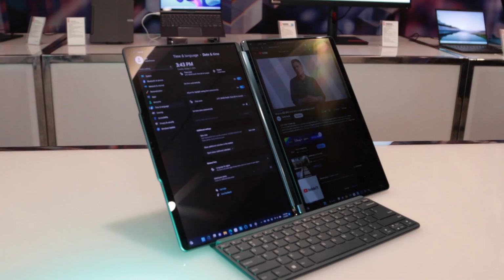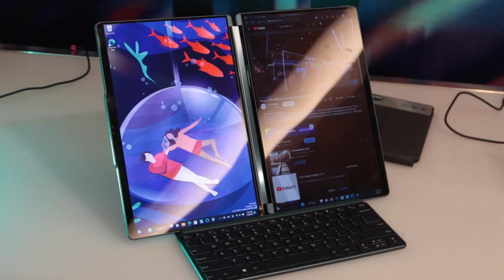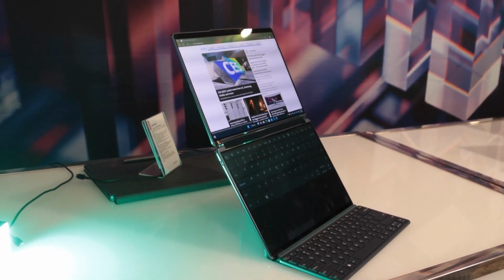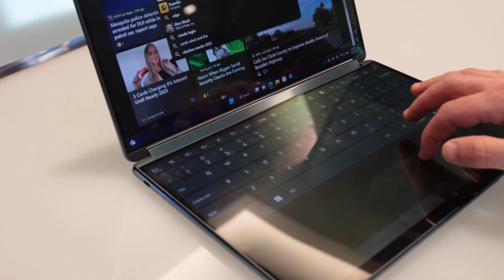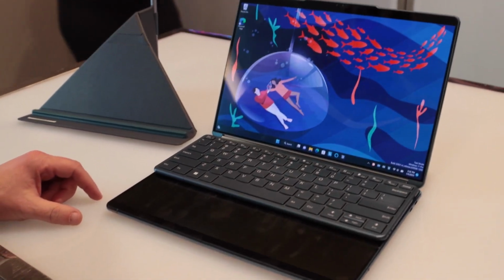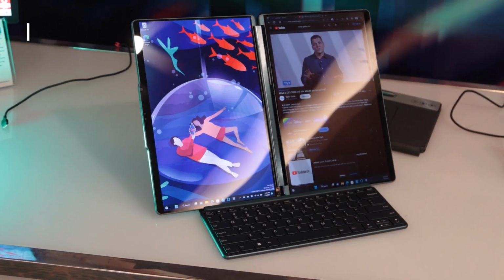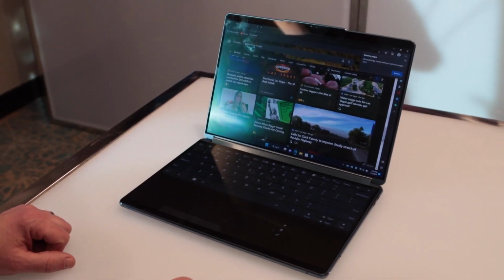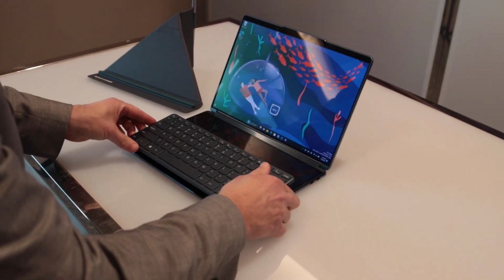Lenovo Yoga Book 9i HANDS ON: The Future of Laptops?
The new YogaBook 9i packs dual 13.3-inch OLED displays you can use in multiple ways for serious multitasking, but it's also very pricey at over $2,000.